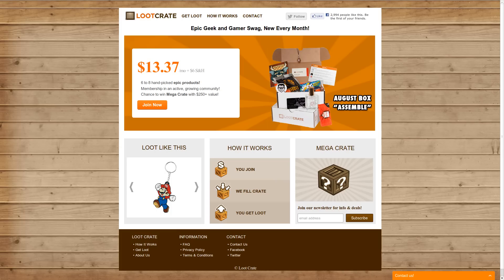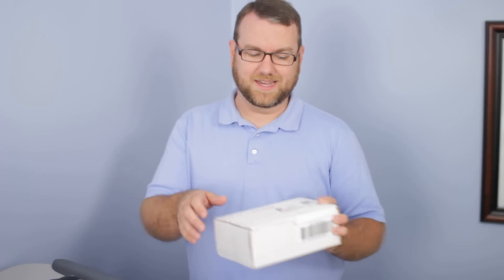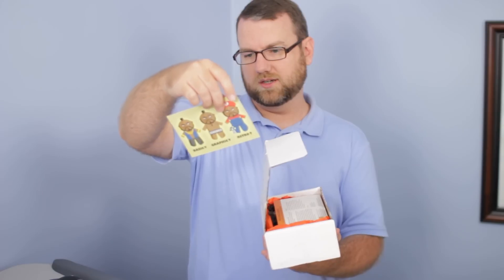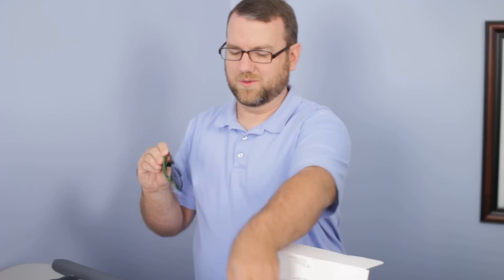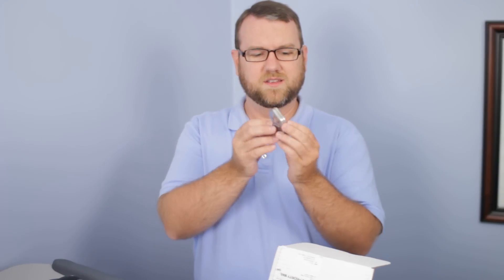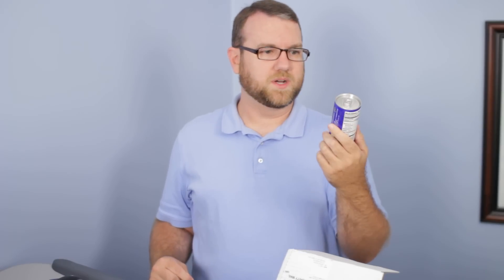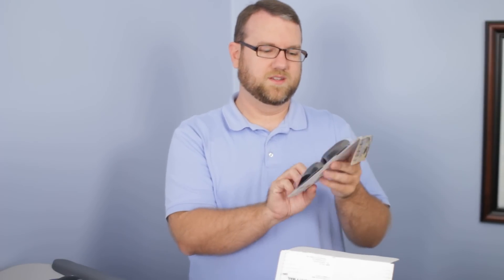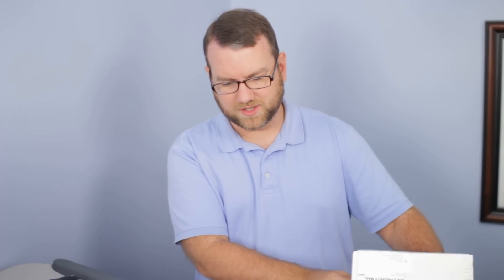Unboxing the LootCrate September 2012 Geek and Gamer Subscription Box